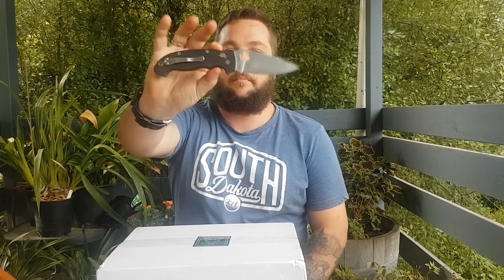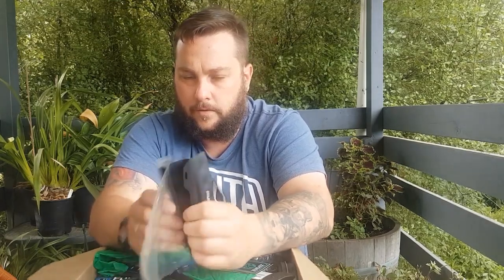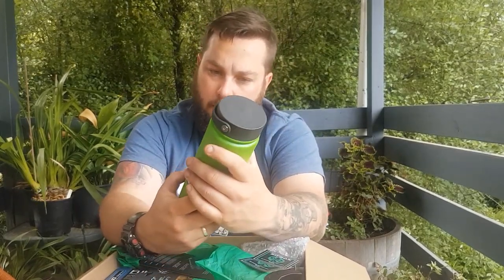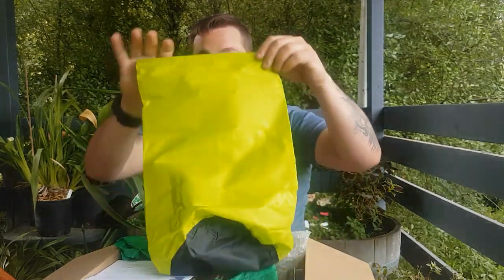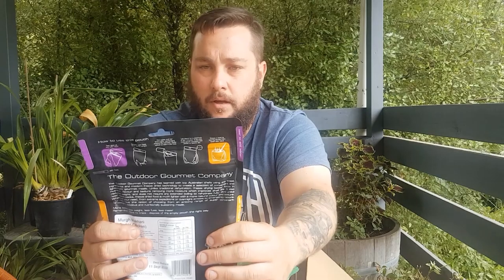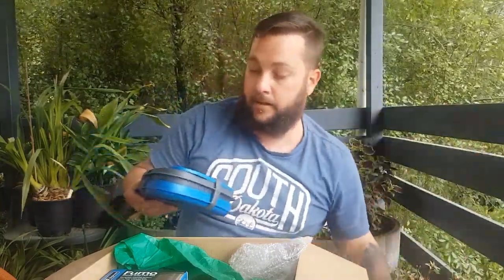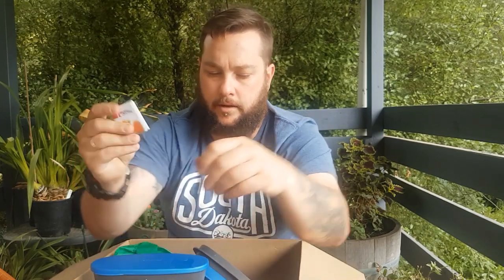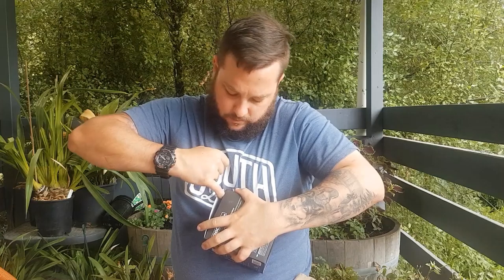Zipbox February 2019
Awesome Zipbox this month to follow last months unreal Zipbox!

This months box included a Seat to Summit 8lt dry bag, outdoor gourmet freeze dried meal, grangers g-wax, light my fire lunch kit, TPU waterproof case, 360 insulated drink bottle and a 360 degrees furno stove and pot set.

oh and i meant to say it was made by the Swedes, not Swiss. Sorry!

To get your own Zipbox head to Zipbox.com.au